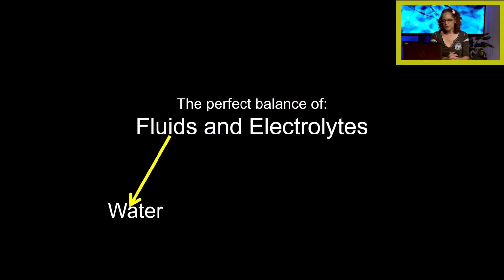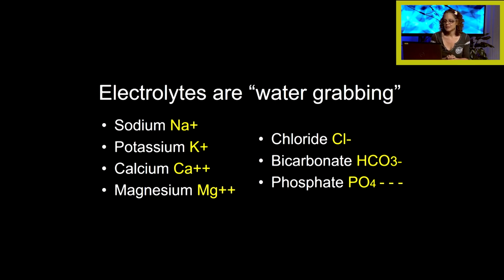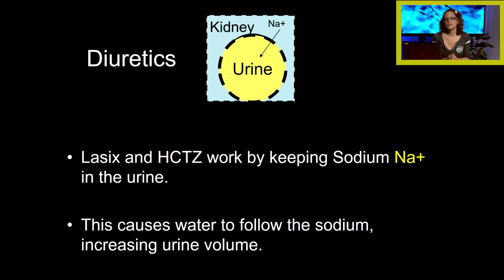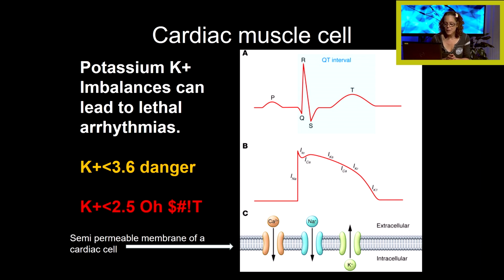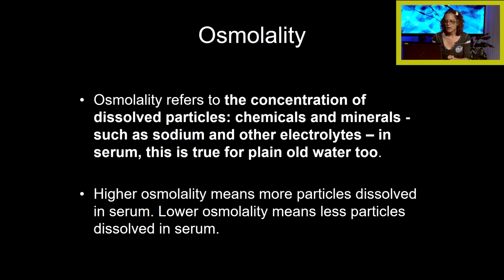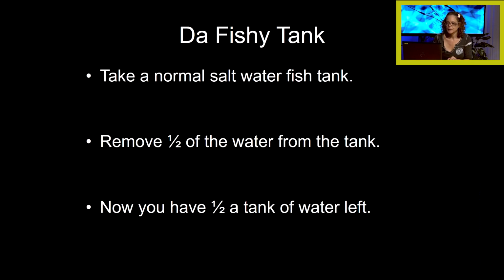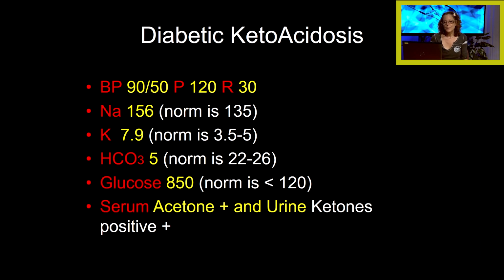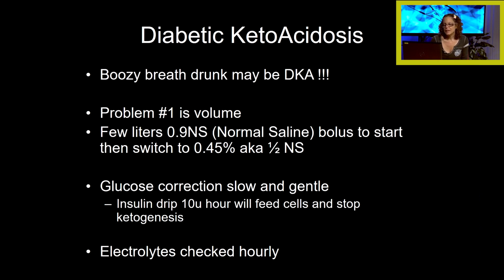35 Fluid and Electrolytes